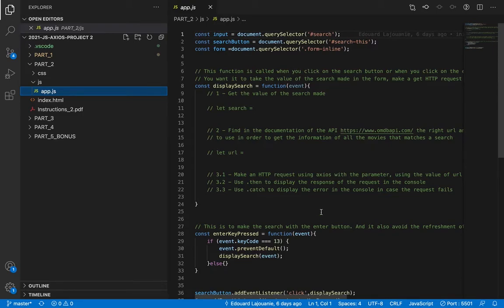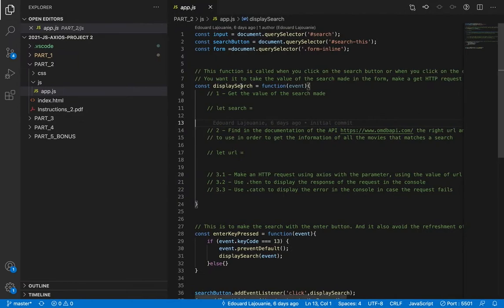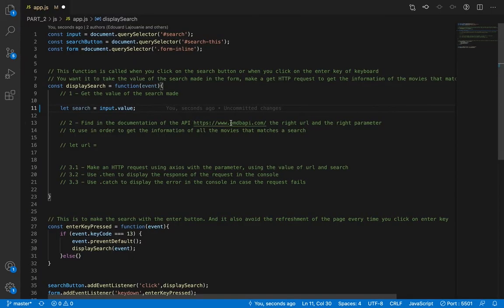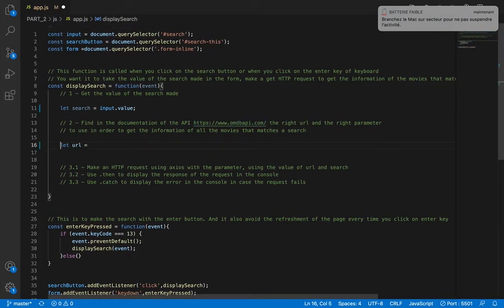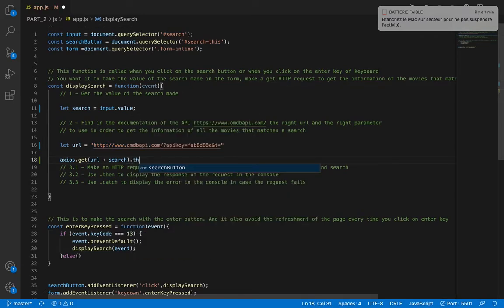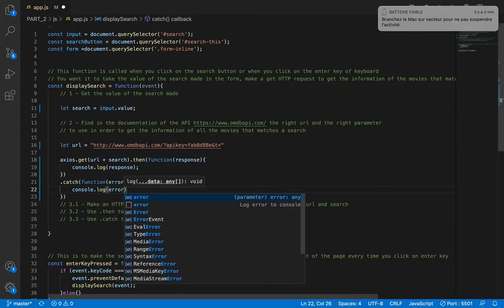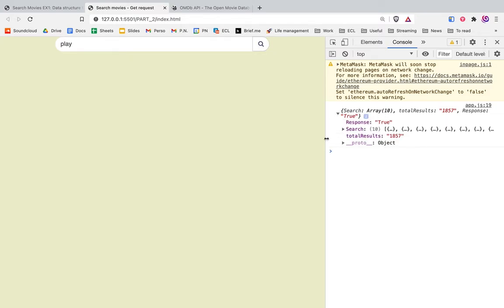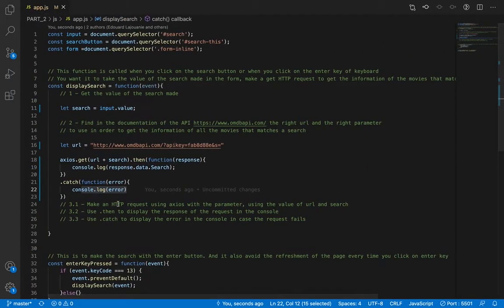AXIOS PROJECT BASIC PART 2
Learning Axios by doing project